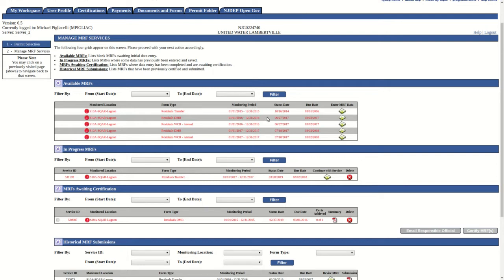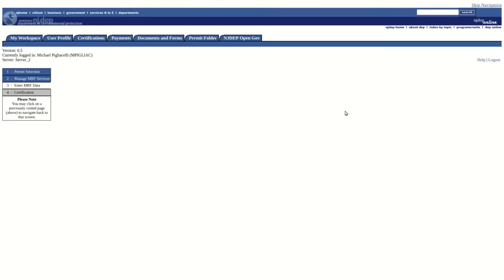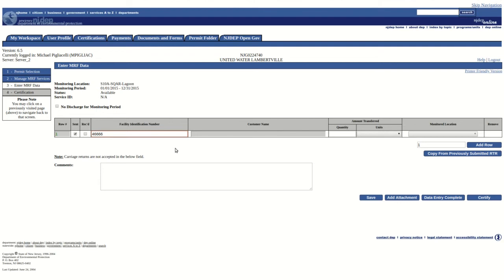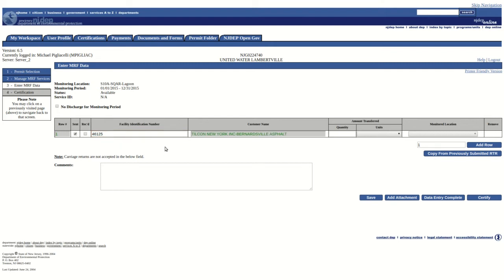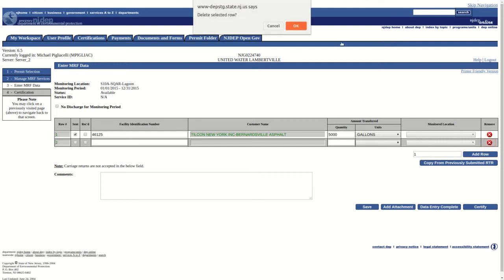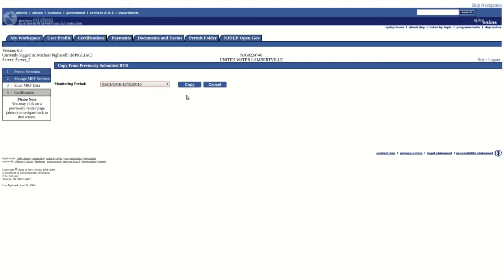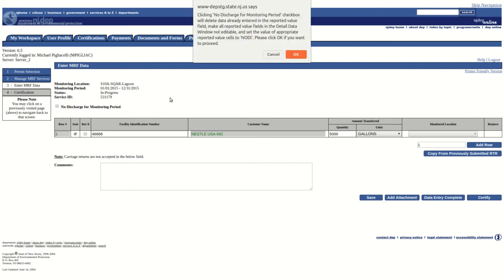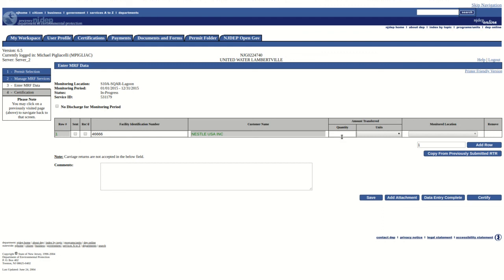Part 07 Completing An Electronic RTR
How to complete a RTR through the online NJPDES MRF service.